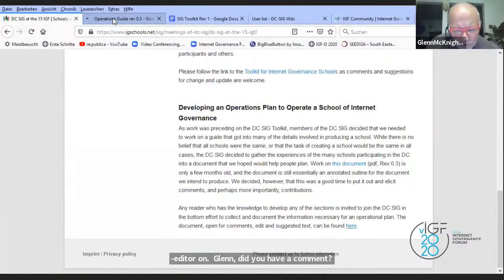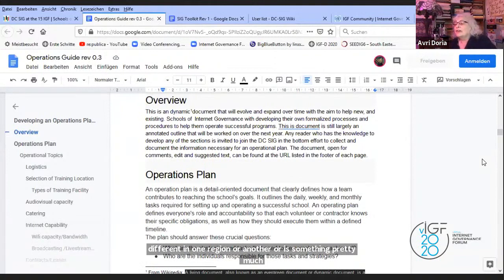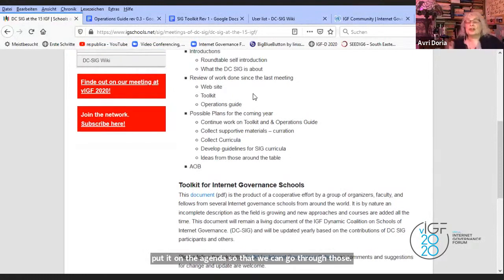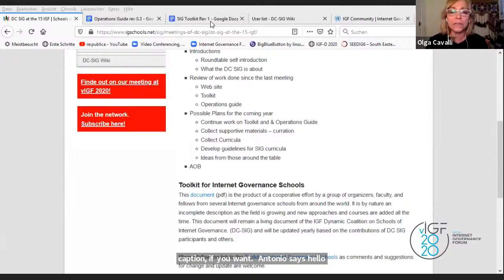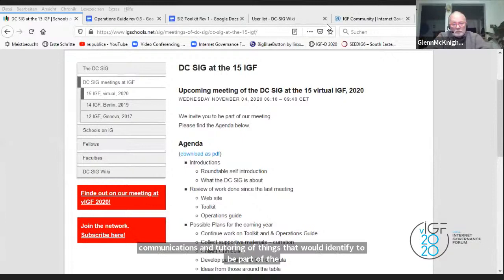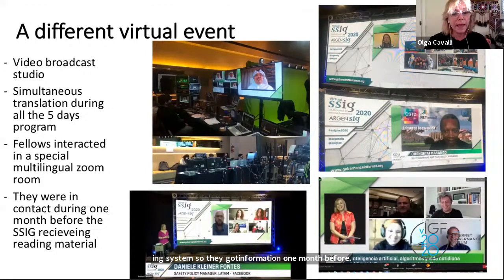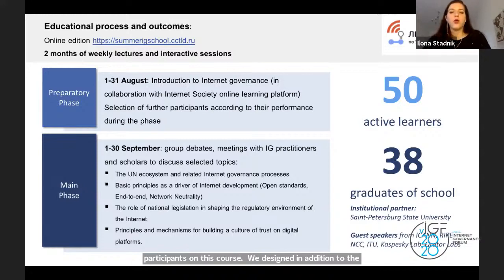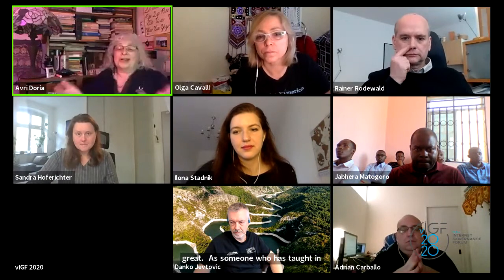IGF 2020 Dynamic Coalition on Schools of Internet Governance